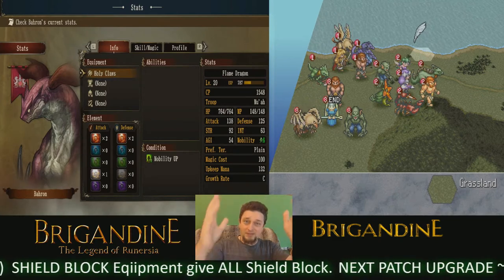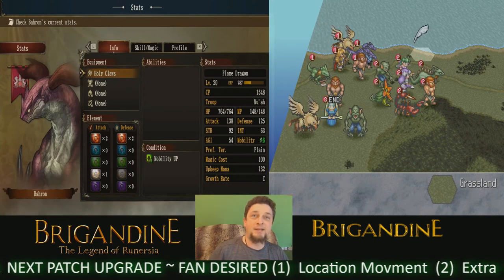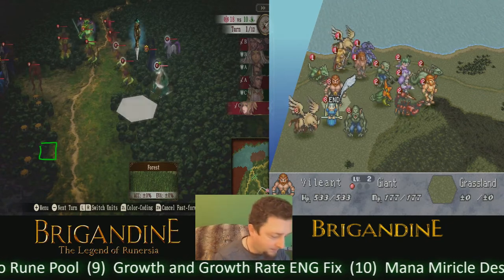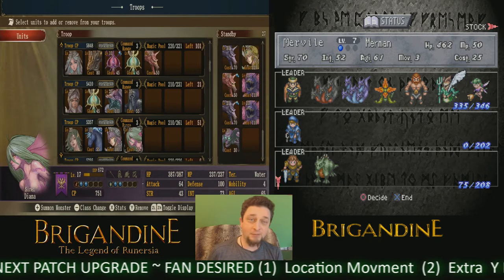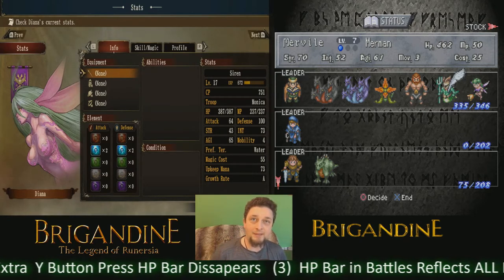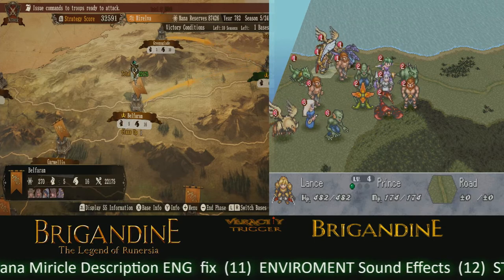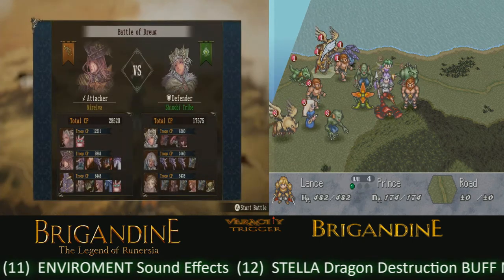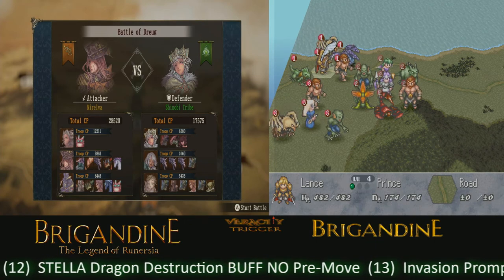BRIGANDINE LoR FAN Switch Version 1.1.6 Update REQUEST 📌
Developer Team and Producers of the game -Brigandine: The Legend of Runersia-  I have a list of requests from fans that have spoken about your new game that will add to the fun factor of the game!  I also ask that current and new Brigandine Fans leave a comment or two as to what you think. I will leave a pinned link on the video for you to quickly note the list as this video will be here to explain my reasoning with time and effort involved. This is a request for both PS4 and Switch, naturally.

BRIGANDINE BROS! ( YouTube Creators I Stream With On Multiplayer )

Brigandine The Legend Of Runersia, Available on Switch [ Rated T ]
~V.T. 🤠